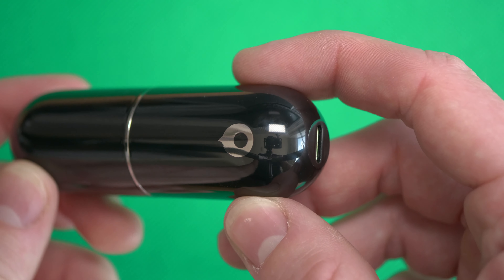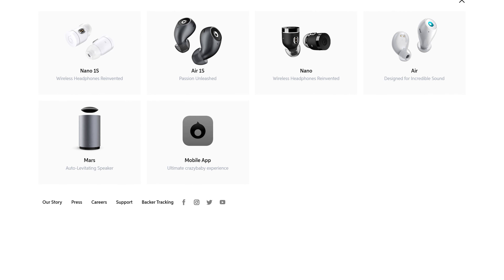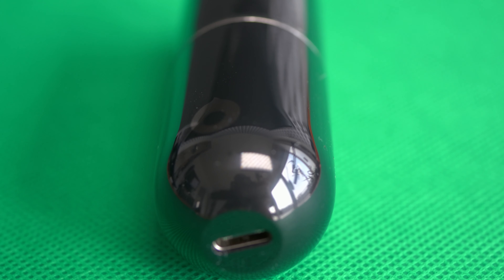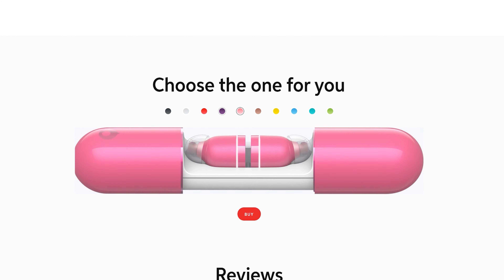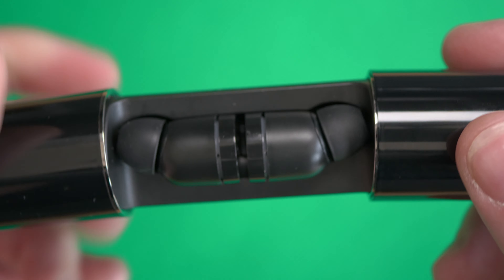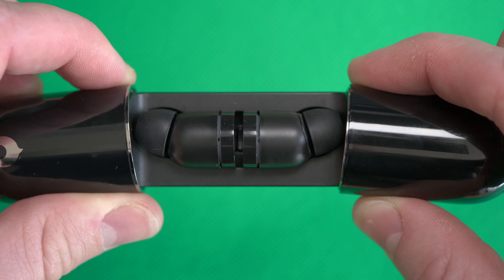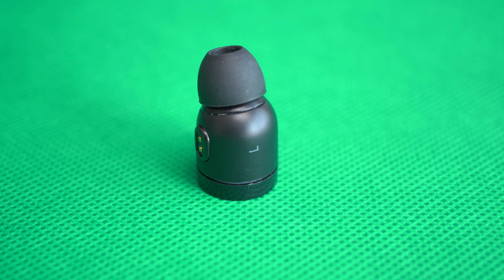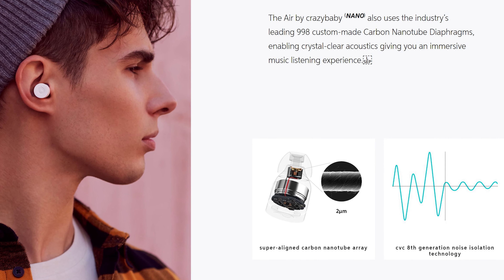THESE are tiny earbuds - Air by Crazybaby nano - Review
Back then Crazybaby had a huge success on Indiegogo with the funding of their Air and Air nano line up. But time has passed and now you can find true wireless earphones in every corner for cheap money and with interesting features as well. So are the Crazybaby earphones any good or should you pick something else instead?

Cameras:
Panasonic GH5
Panasonic TZ 202
GoPro Hero Black

Mics:
Rode Videomic Pro+
Rode Link Filmmaker Kit
Rode VidMic Go
Rode NT-USB

Gimbals:
DJI Ronin S
Zhiyun Smooth 4

Tripods:
Manfrotto Live Befree
Rollei Compact Traveler No 1
Joby Gorillapod 5K

Drone:
DJI Mavic Air

External SSD:
Samsung T5